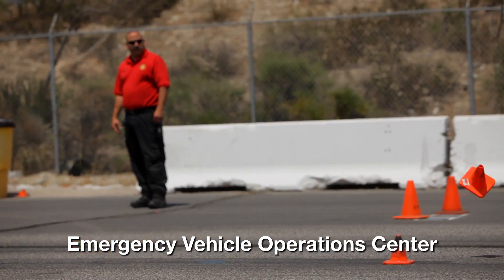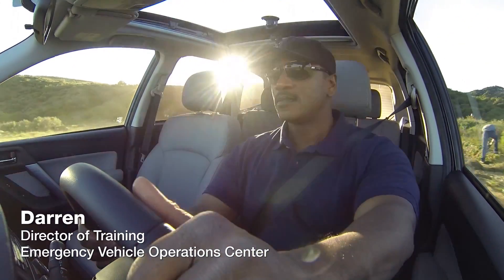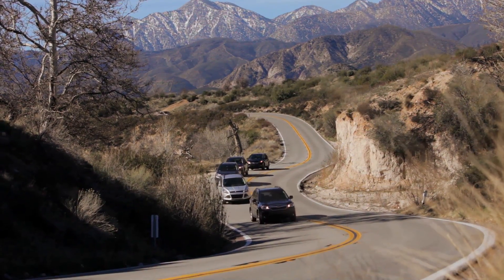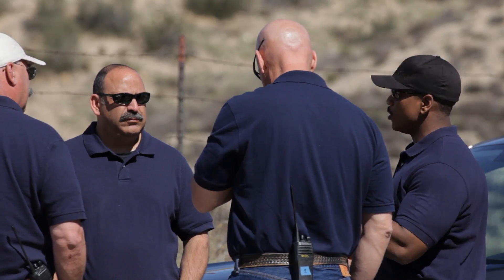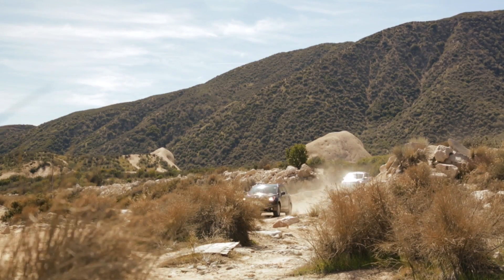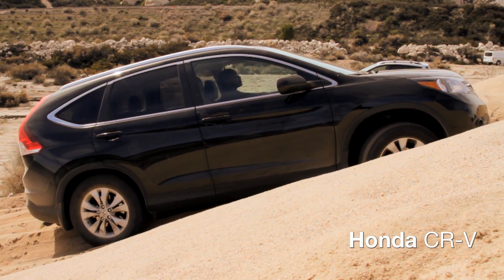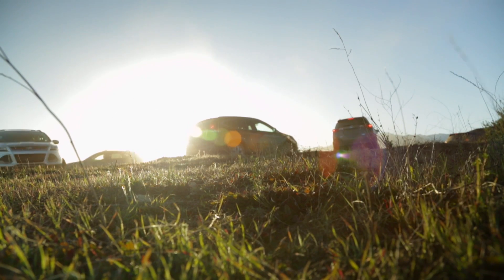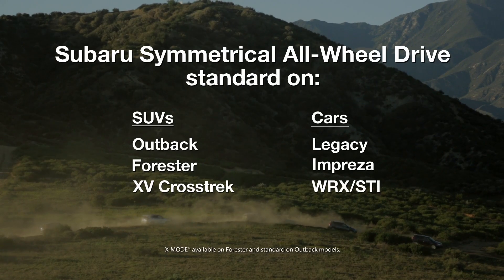Crossover Challenge - AWD Off-Road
The instructors at the Emergency Vehicle Operations Center teach police, firefighters, and other first-responders how to deal with the toughest conditions imaginable. See them evaluate the latest all-wheel-drive systems from Subaru and other manufacturers on-road and off-road.